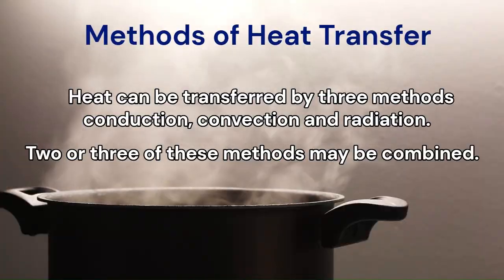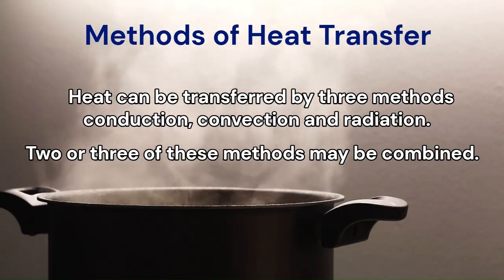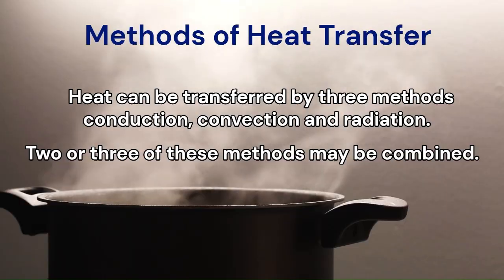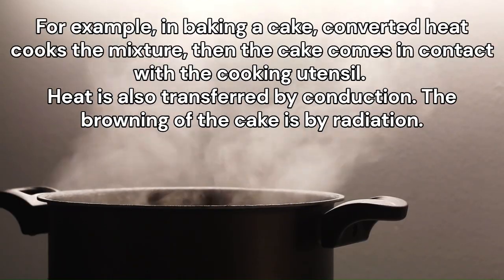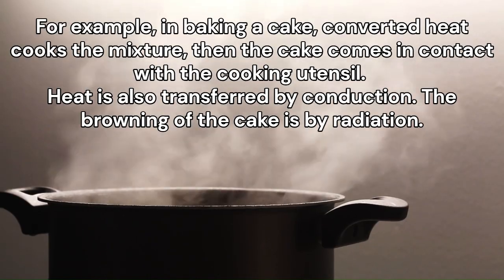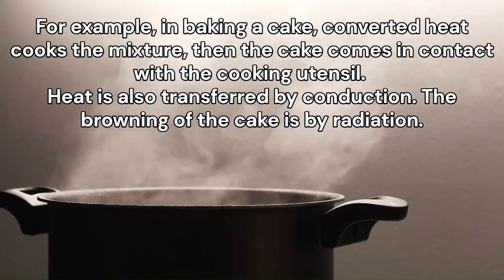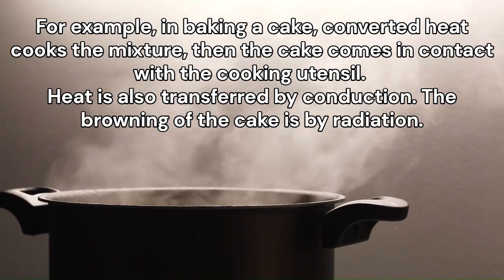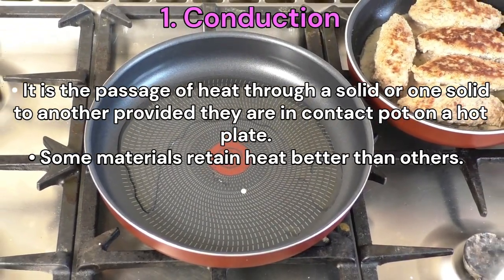Cooking Methods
Welcome to Umar Sheriff’s Hospitality and Catering
COOKING TECHNIQUES -Methods of Heat Transfer.
• Heat can be transferred by three methods conduction, convection and radiation.
• Two or three of these methods may be combined.
• For example, in baking a cake, converted heat cooks the mixture, then the cake comes in contact with the cooking utensil. Heat is also transferred by conduction. The browning of the cake is by radiation.
1. Conduction
• It is the passage of heat through a solid or one solid to another provided they are in contact pot on a hot plate.
• Some materials retain heat better than others.
• Copper, for example, heats up very quickly and evenly but does not retain heat well.
•  Stainless steel, iron, pyrex and ceramic cookware, on the other hand, retain heat well.
• Heat conduction include shallow frying, sautéing and stir  frying.
                          2. Convection:
• Involves the transfer of heat in liquids and gases. In heating liquids or gases, convection currents are produced which distribute the heat.
•  For example when water is heated in a saucepan, the water at the bottom is heated first.
• It rises to the top because it is lighter and the heavier cold water takes its place at the bottom of the pan.
               3. Radiation
• It is the passage of heat in straight rays from a hot object.
•  Any object in the part of the rays becomes hot e.g. gas and electric grills.
Steaming Cooking is done by moist heat (vapours). There are two types of steaming indirect steaming where food is sealed with cloth or aluminium foil and placed in a closed container which is immersed in another container which generates steam from boiling water or from a steamer, e.g. steam pudding. In direct steaming food items are in direct contact with the vapours.
Boiling Food items are cooked in boiling water (10O'C). Green vegetables are put in boiling water and root vegetables are put in cold water and  then boiled, e.g. boiled potatoes, boiled green peas, etc.
Roasting Food is cooked in direct contact with heat. Fat is basted to moisten and soften the meat. There are four traditional methods of roasting:
Pot roasting-quality  -meats like game birds are trussed to retain their shapes and placed in a pot  rods within to prevent shape and placed in a pot, which has cross the meat from sticking to the bottom. The meat is basted with fat. This is sealed and heated from below on a slow fire. Root vegetables may be added later for flavour. After the meat is cooked, stock may be added to the liquid inside to make a sauce. Otherwise, the natural liquid formed called "Jus Roti may act as the gravy.
Oven roasting-the meat is basted and roasted in a tray in the oven at temperatures of 300'F The meat is constantly basted and turned round for even cooking and colour.
Spit roasting-the meat is skewered into a rod and roasted above direct flames. The meat needs constant basting with fat and is rotated over the flame to ensure even cooking.
Tandoori roasting-an Indian concept where meat is marinated with spices and curd and skewered on rods, which are placed into mud ovens which are heated from within.
poaching Food items are cooked in shallow water. The water never boils but simmers, that is, it is kept below boiling point, e.g. poached eggs, poached fish, etc.
Grilling The fastest method of cooking expensive meat cuts done on hot grid iron with heat coming from top or below. This is meat is marinated before grilling and never pricked while cooking as the juices flow out, e.g. steaks, grilled chicken, etc.
Frying This method of cooking uses fat as a cooking media. There are three types of frying:
1. Saute-done on slow (very slow) fire and used for tender items. Food is partially cooked or coloured.
2. Shallow frying-very little fat used but cooking is done fully.
3. Deep frying-Done in hot oil or fat, the food is submerged in the oil and cooked.
Baking The method by which cakes, puddings, pies, biscuits, are cooked in dry radiant heat, at different temperatures in an oven.
Broiling It is a dry method of cooking by direct heat either from above or below. It can be done on grids or pans where food is cooked uncovered. It is used as a method of preserving food.
Smoking Food is preserved with the help of smoke from wooden shavings and sawdust, in a closed room, e.g. smoked salmon, smoked ham, etc.
Stewing Very slow method of cooking in a utensil with a closed lid where tough meats and joints are cooked in water to soften them. Herbs and spices are added for flavour and the juice is served as gravy. It is cooked on low fire or in an oven at a low temperature, e.g. mutton stew or Irish stew, etc.
Braising It is a combination of roasting and stewing. Tough meat is used. It is first browned to seal off the pores so as to retain the juices. The meat is then placed on a bed of vegetables, herbs, bacon and ham in a casserole. The casserole is sealed with a lid to prevent evaporation and then placed in an oven to cook.